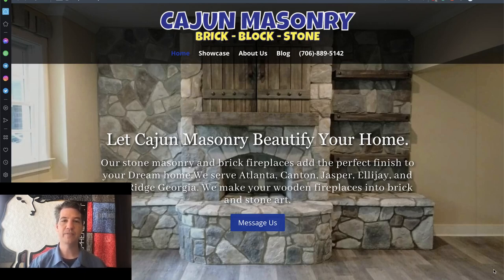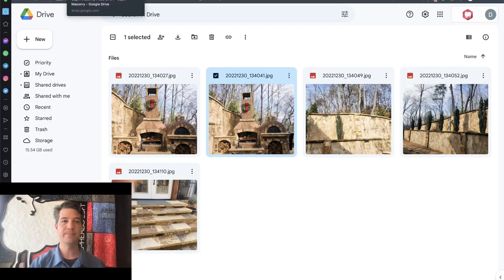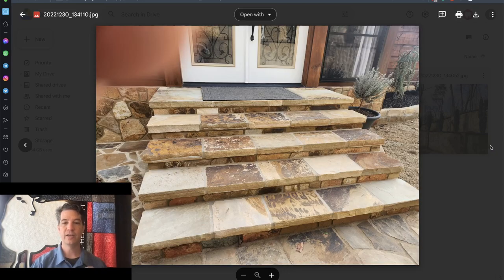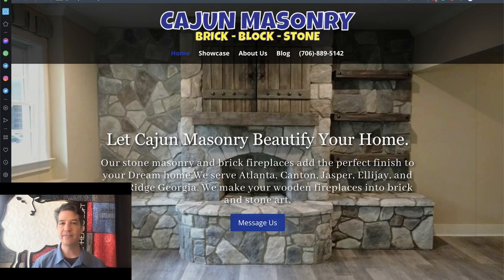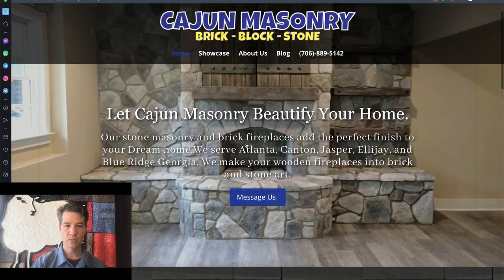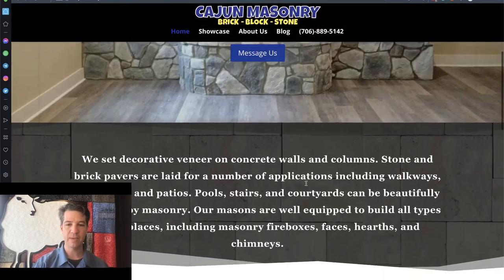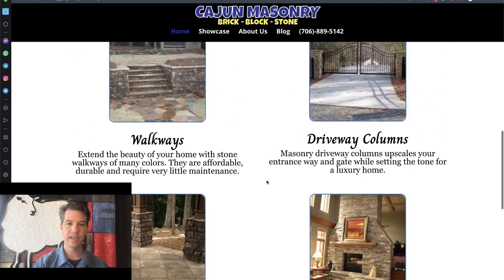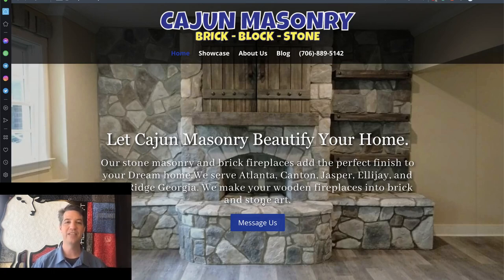Web Design Updates for Cajun Masonry in Ellijay Spring 2023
Cajun Masonry Web Design Updates Spring 2023. Cajun Masonry is owned by Tony Balfa, located in Ellijay Ga.

Hello, this is David Grubb from shepherds loft. And I want to help you create a web design that has purpose. Just recently I spoke to Tony Balfour from Cajun masonry. He's here in Ellijay, Georgia. And he wanted to add some new projects to his website.

And projects will give him a chance to show off some of his work. And also give customers an idea of what kind of projects that he can do. One of the latest projects that he did he did he wants to add to the website is a pizza oven project. And I got a couple of pictures here.

He did this, this patio all on the bottom. And then he added a chimney and pizza oven is over here on the right. And he did a stucco style finish on it. It looks fantastic. So a couple of the other photos he did this wall that's right here beside it. And here's a long view of the wall. And here's some steps. And these are huge, like flagstone size, size steps as part of the project.

We've got part of the copy written up already from the interview that we did with him. So we're going to edit that content, we're going to design and build a page for this new project, we're also going to add a testimonial. So if you check back with us, next time, I'll be able to show you what we've created there.

We're also going to get a night vision night version of that photo of the pizza oven and put it on the background of the homepage. This is something that he wants to do more projects over. So if we can swap out that photo on the homepage, it'll freshen up the website. It'll also attract customers that are like-minded that will also want that project done.

And then we want to take the all this copy here. And we want to move it down below the fold here and put it underneath. So maybe just in a solid area, just a solid black area. And we can leave this here with the transition. That's working just fine for us.

And then we want to so we'll leave this, we'll leave this title up here. And we'll leave the button here, we'll just move that text down. And then this button, we want to change this up so that it matches what he does. So this button needs the text. First of all the text needs to be changed to, you know, Mason estimate or masonry estimate in then it can link to the same place. But we just want something that's more specific about the type of services he does so that the label is correct.

We also want to change this color, the blue is just not standing out very much. We love this brick block and stone that we have up here in yellow. So we want to make this button yellow to match the rest of that design. So we'll move that copy down and make those changes to that header. And then we probably want to even swap out one of these on the homepage. And the fireplace and patios is good. The driveways and walkways are good.

So maybe we'll just add another one. That's the wood fireplace. Sorry, pizza oven. So we'll add a pizza oven area right in here. And that will give us a new one on the homepage. He has a couple more. So when we add those, we'll also add a blurb to the homepage to let people know that those are ready.

So these are the changes that we're going to do for Tony. And if you check back with us, hopefully, you can see those updates. And then we can also report on how well his website's doing.